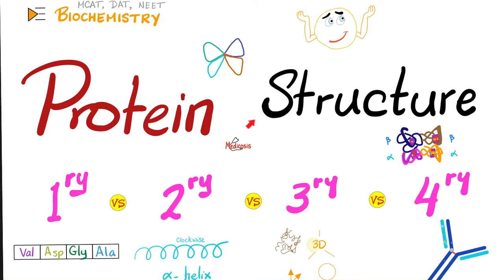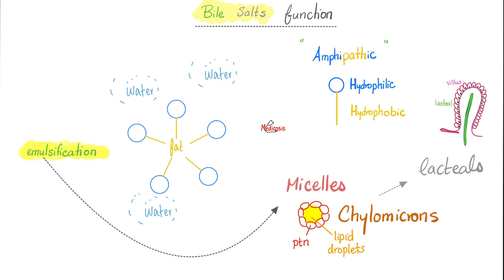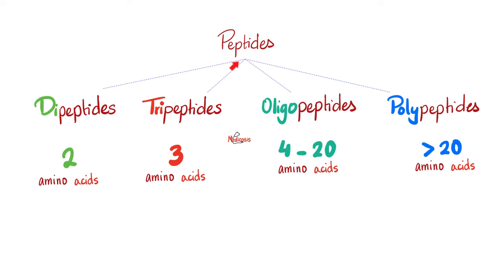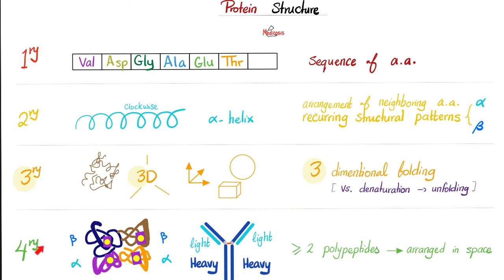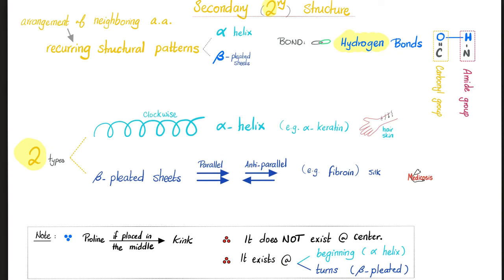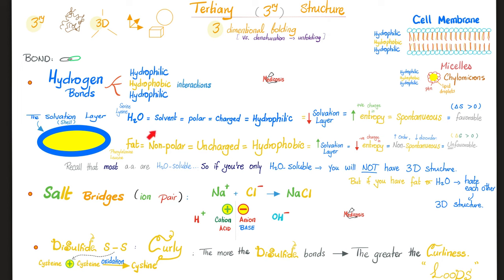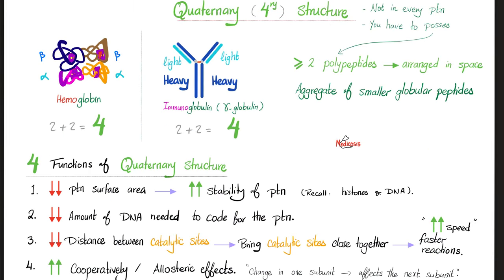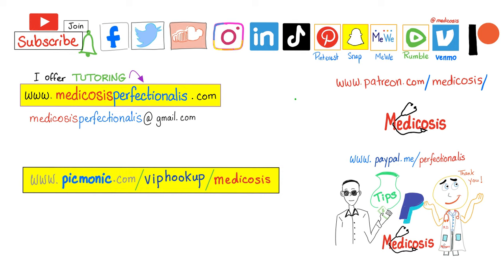Protein Structure (Primary, Secondary, Tertiary, and Quaternary) | Biochemistry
Protein Structure (Primary, Secondary, Tertiary, and Quaternary) | Medicosis Perfectionalis lectures of MCAT, NCLEX, USMLE, PLAB, NEET, ASCP.

Happy studying!!